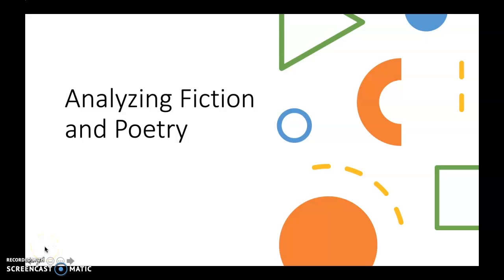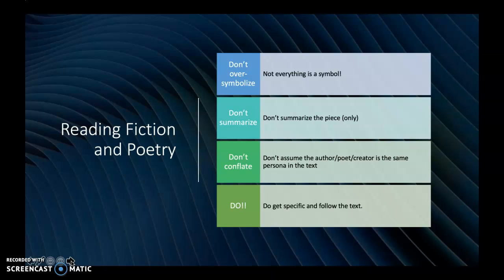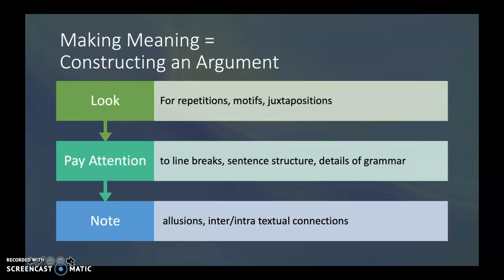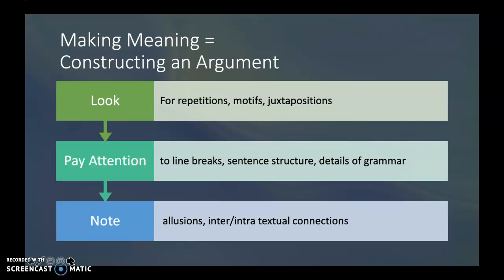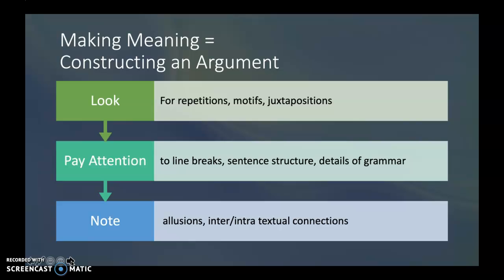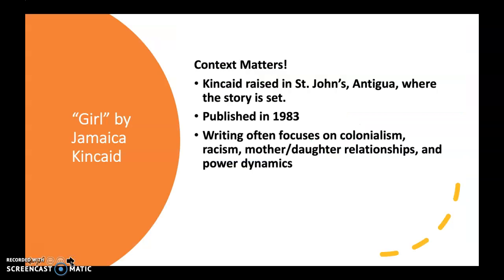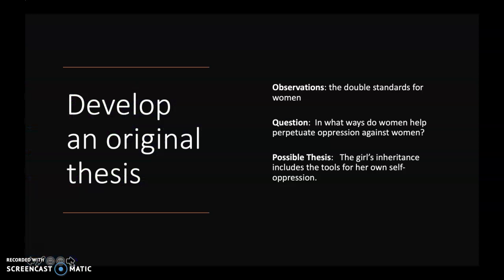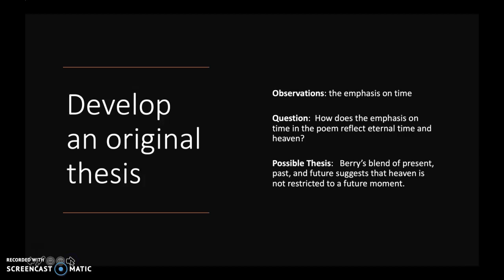Analyzing Fiction and Poetry